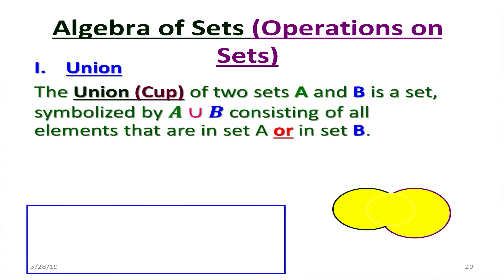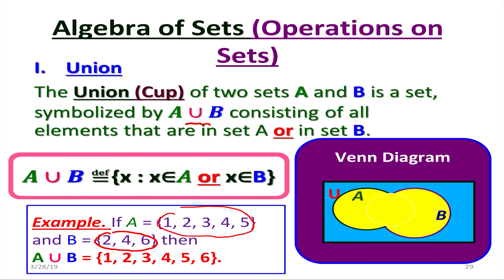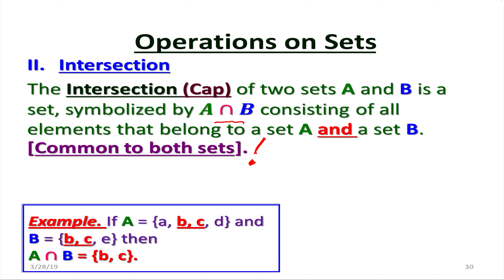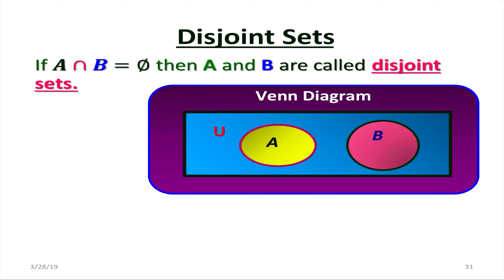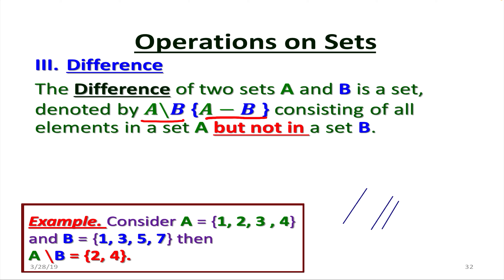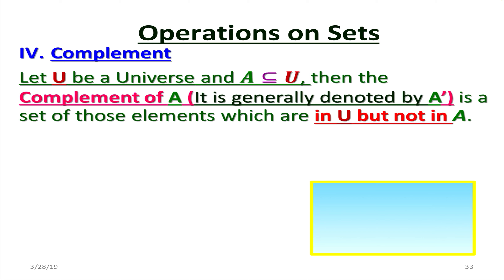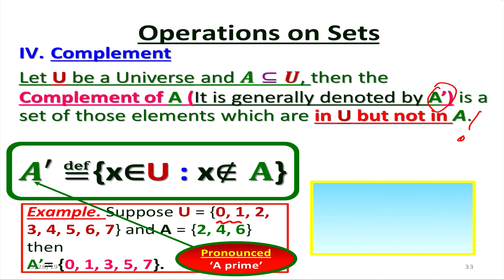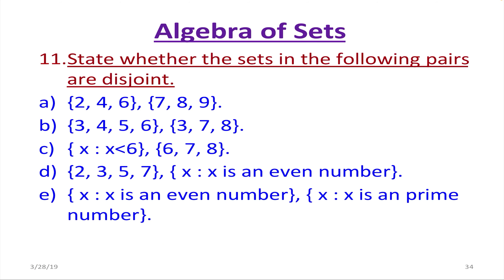Algebra of SETS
Hope you are doing well and enjoyed my videos!

Also click Like and leave the comment in the comment section it will help the YouTube Algorithm to push my videos forward!
I will appreciate it also! 🥰

💪 THIS TUTORIAL CONTAINS BUNCH OF SUPPLEMENTAL EXAMPLES!

💪 MAKE SURE TO CHECK OUT THE RELATED VIDEOS ON THAT TOPIC!

D I S C L A I M E R! This channel is a fun spot for people who love and enjoy the beauty of Maths and I do hate any negativity in this world so if you leave something unpleasant, unfriendly and negative I will remove off your comment and block you. Constructive criticism is upfront and feel free to speak your mind!
Greesha xoxox
if you have any questions, suggestions about this video or inquiries about my new videos please leave the comments in the section below.